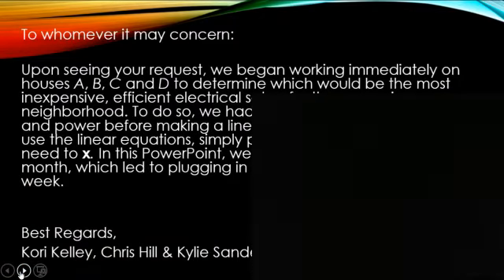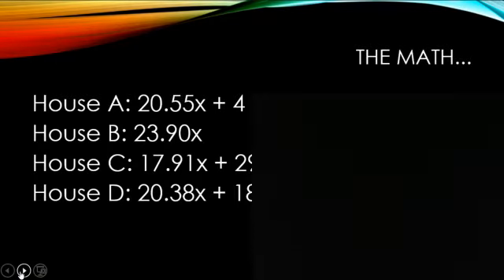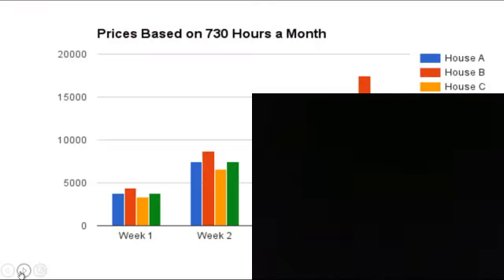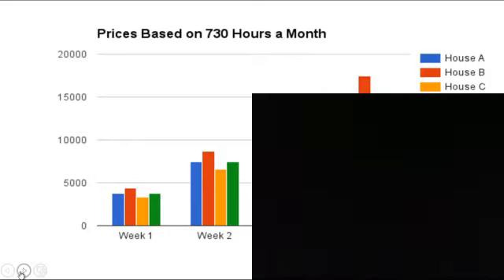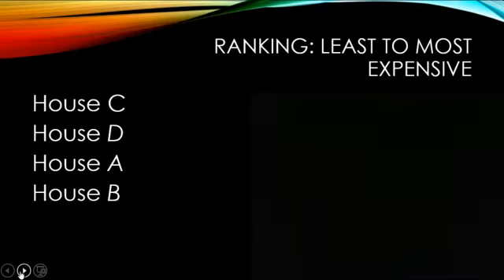Kori chris Kylie Unit 2